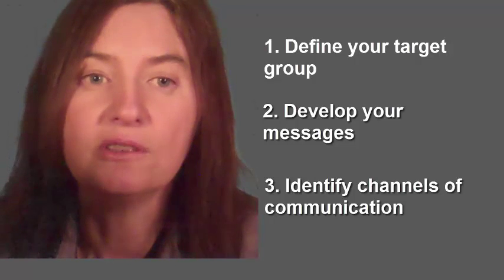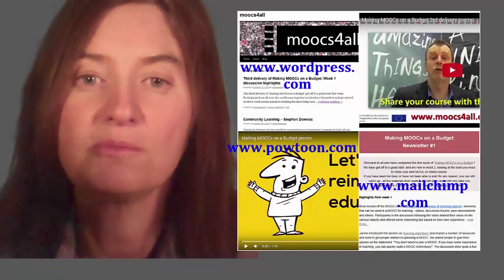MOOC recruitment video 3rd delivery